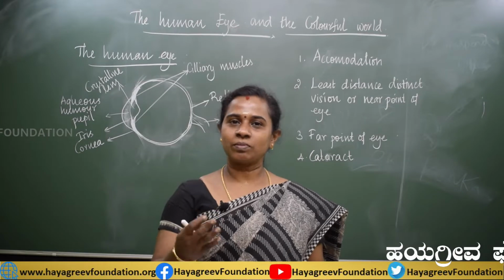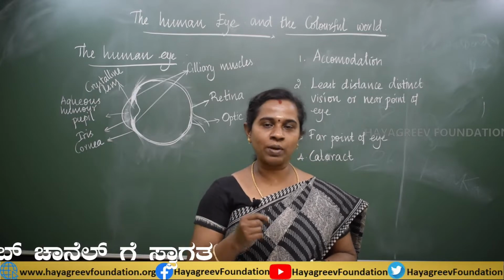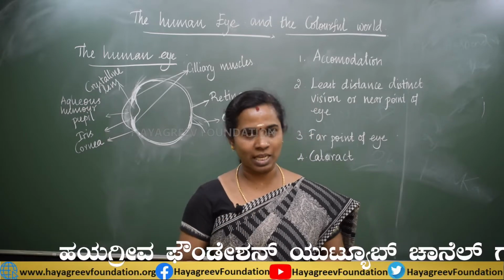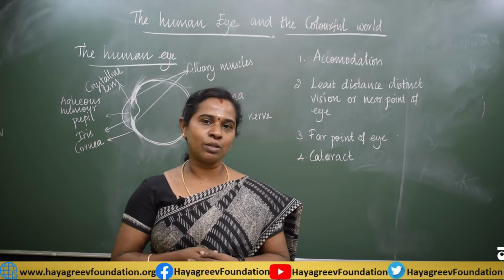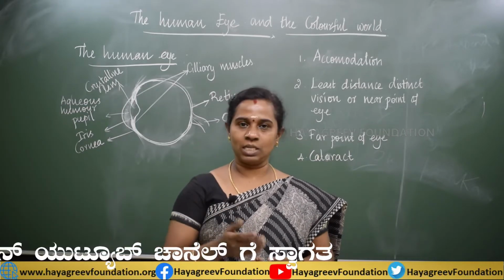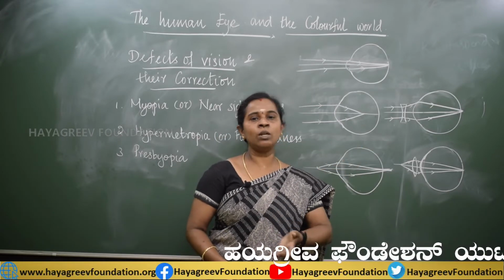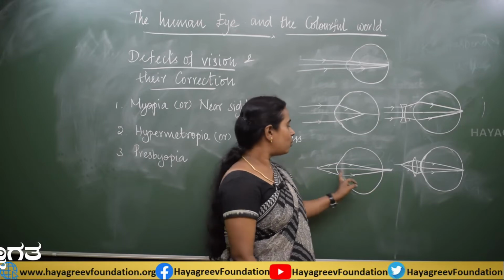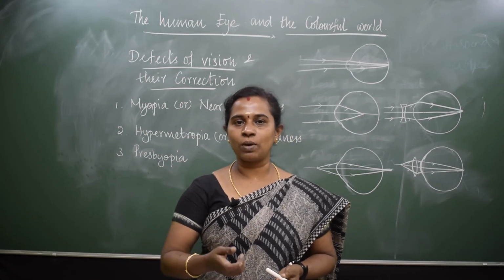The human eye and the colourful world ||chapter for class 10|| part 1 || Hayagreev Foundation